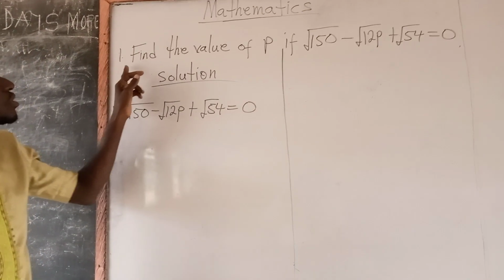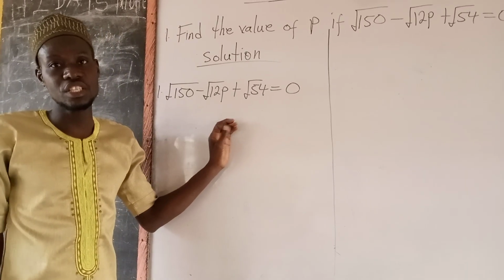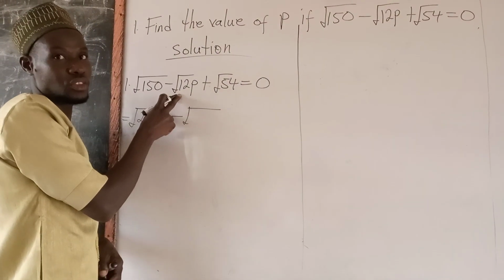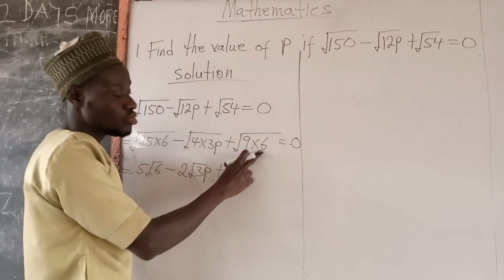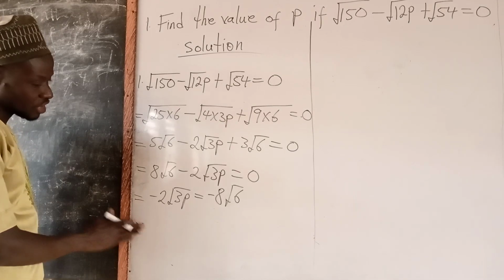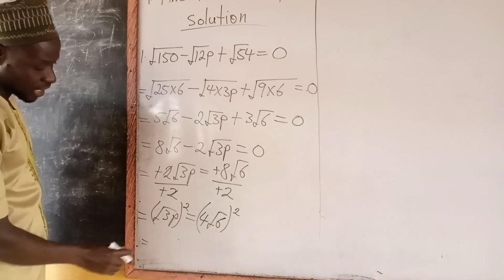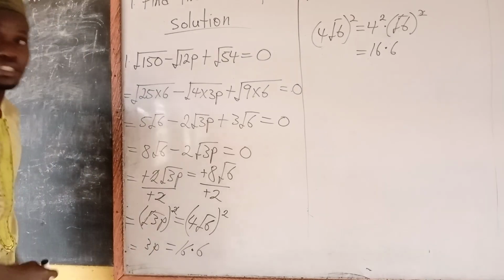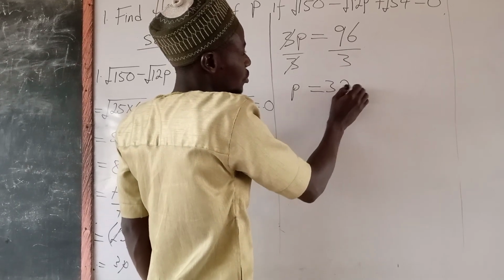Surds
Solving for unknown in Surds